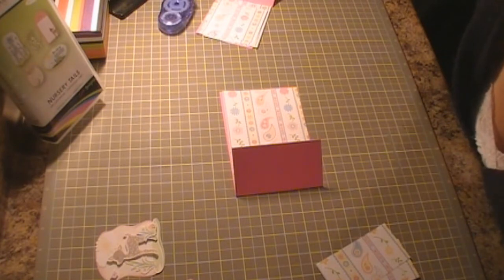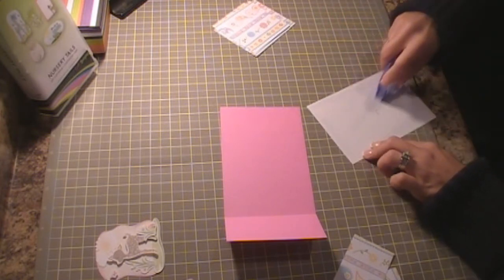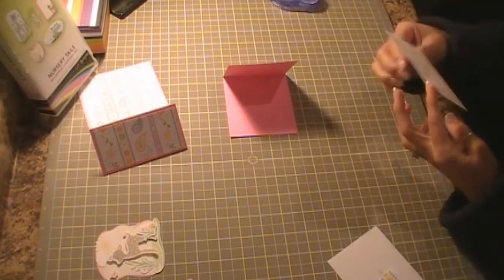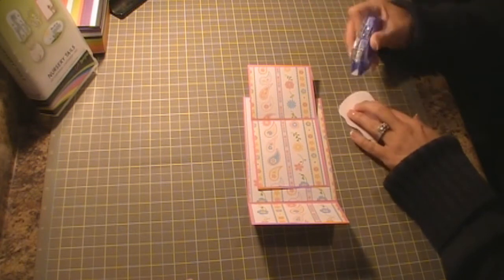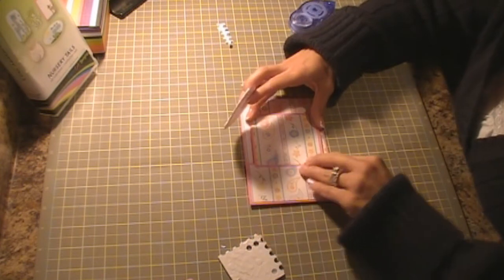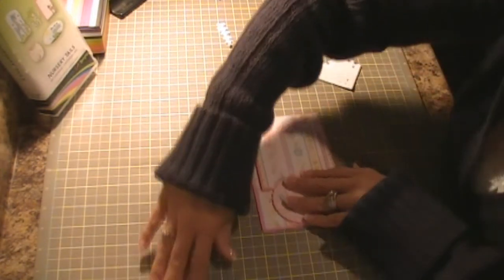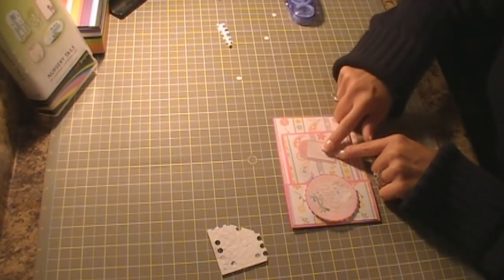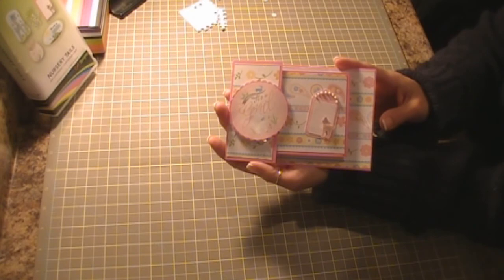Cricut Imagine, Episode 42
Joy fold card made using the Nursery Tails Cricut Imagine Cartridge.